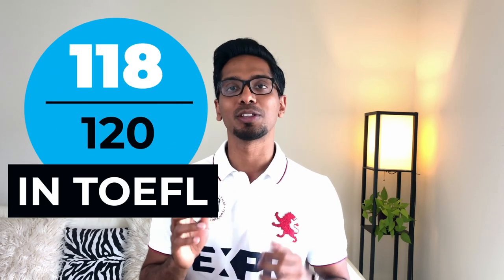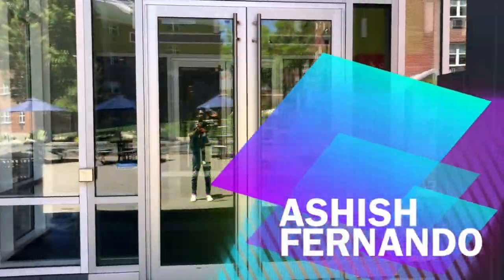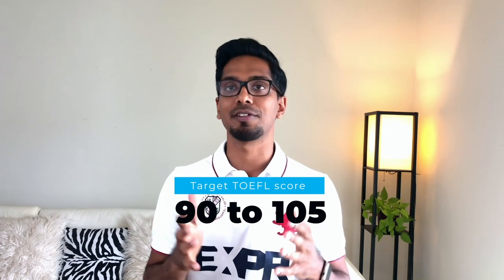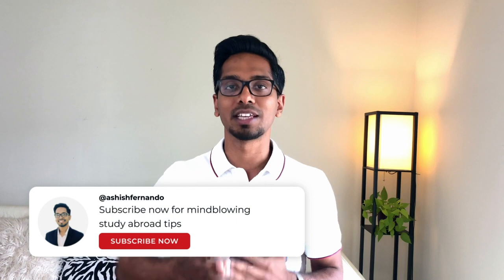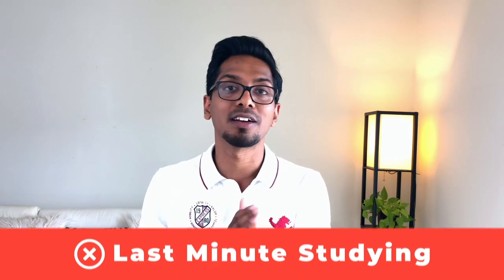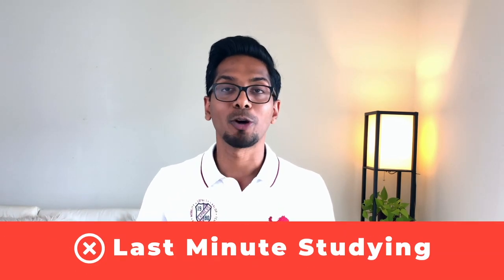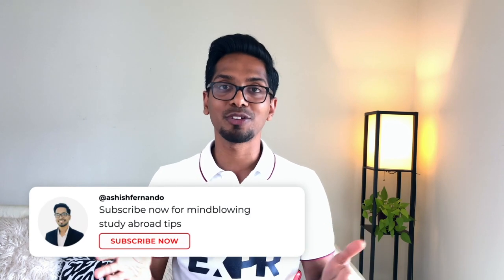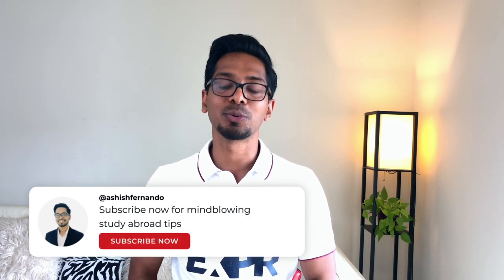How I Scored 118/120 In My TOEFL English Test | TOEFL preparation, pattern, etc. | Ashish Fernando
Here's TOEFL e-guide for you with free sample papers.

In this video, you will get a quick intro to TOEFL Test Taking Strategies and also learn about how I scored 118 out of 120 on this test.

Some helpful links for your TOEFL preparation:

-Here's an Amazon link to the Official TOEFL Guide (must buy)
-Another great resource from Kaplan Test Prep that I used
-ETS just announced some changes to the TOEFL exam in 2019: Here's a link to the changes
-Changes are mostly around total test-taking times and they have reduced it from 3.5 to 3 hours, yippee!
-Read more about TOEFL and other tests on our iSchoolConnect blog

-Curious Case of Benjamin Button
-Forrest Gump

TOEFL exam pattern and tips:
-Learn to communicate with everyone  in English. Listen, read, speak and write in English as much as you can.

-Write
Send notes and emails to people and write down daily tasks in English, use new words from the dictionary, common expressions. This helps improve sentence formation and vocabulary.

-Listen
Watch English movies, Listen to music, podcasts etc in English. I’ve recommended some movies above. Music helps you acquire the rhythm and stress patterns of spoken English. Don’t use subtitles too much and pay attention

-Read
Everything you can — newspapers, journals, magazines, books and websites.

-Speak
Concentrate on speaking loud and clear with good pronunciation. Pay attention to the emotion you are conveying and organize your sentences in thought groups. Best way is to talk to your voice assistants like Alexa, Siri or Google Home.

-Practice on a QWERTY Keyboard
A standard English language (QWERTY) computer keyboard is used for the test. Practice typing on a QWERTY keyboard to become familiar with the keys and layout.

Tips for Success on the TOEFL exam Test Day:

-Dress comfortable
-Arrive at the test center at least 30 minutes early
-Eat a good breakfast and stay hydrated
-Do not panic
-Do not spend too much time on one question
-Do not leave questions blank. If you are not sure of the answer, make the best possible choice
-There’s no negative scoring

Hi, I'm Ashish. This is my channel about studying, working, and traveling in a foreign land.

Hi there! New to my channel? If so, here's what you need to know -- I launched iSchoolConnect - a platform to help students get admitted to universities worldwide, and also get access to student loans, accommodations, test prep, and visa consultation
If you are applying for your masters or ungrad degree n the US/Canada/UK/Australia, join our platform iSchoolConnect and get your Admits in one place